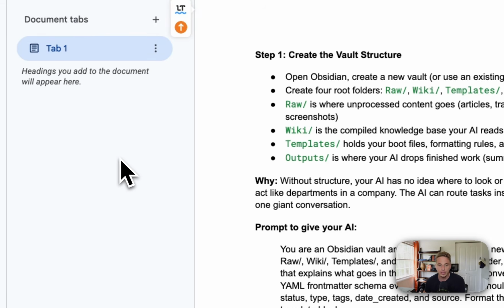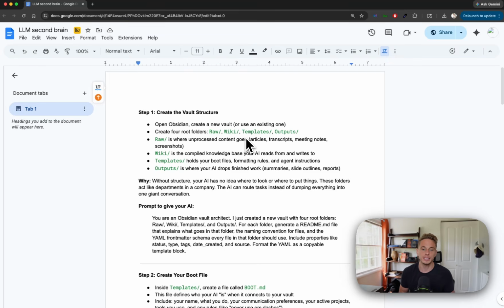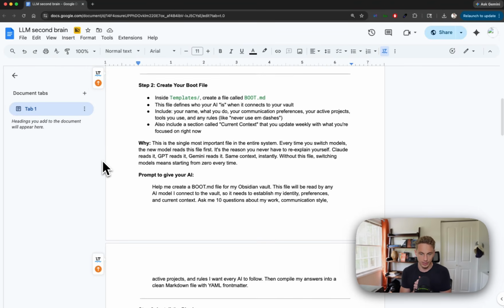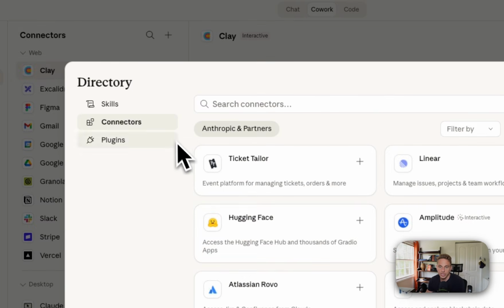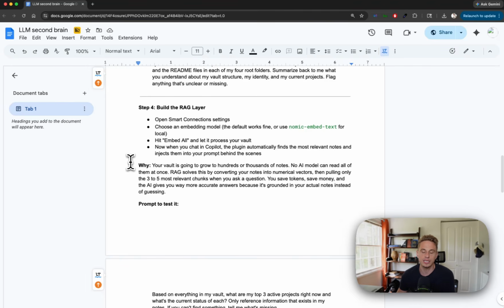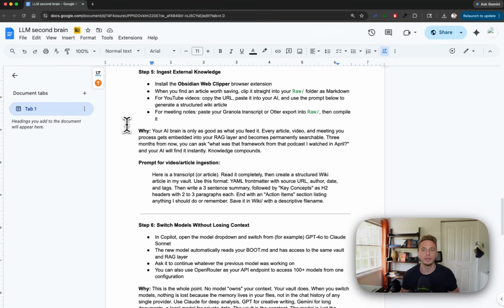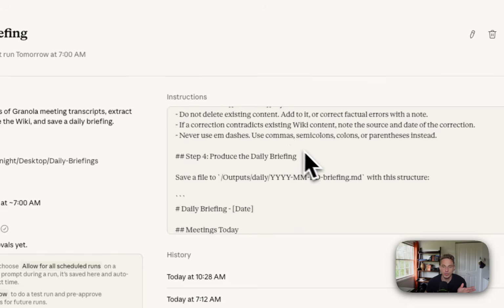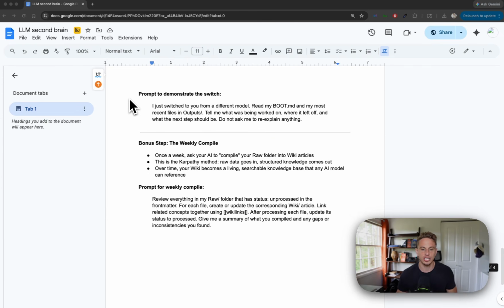Fix Claude's Memory Problem Permanently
In this video, I give you the step-by-step guide to build your AI Second Brain.

The biggest problem with AI is that it forgets everything, or what if you want to switch? You're starting from a clean slate, and that sucks; nobody likes that.

After this video, you'll never have that problem again. Your AI's memory will be way better, any agents you use will function better, and if you want to transition to a new AI provider, you can do that without problem.